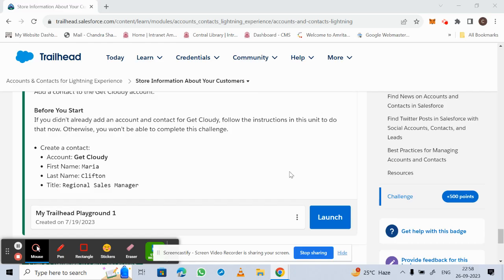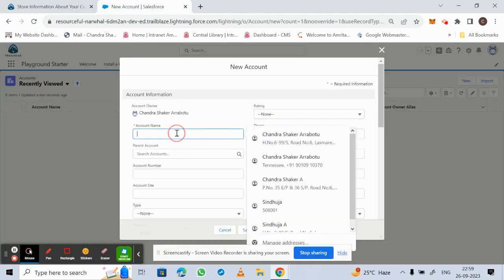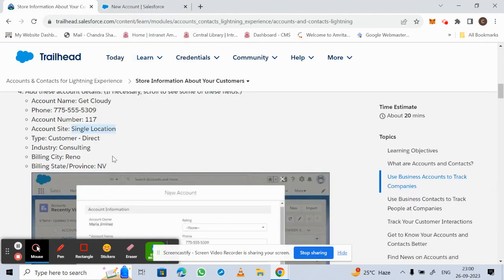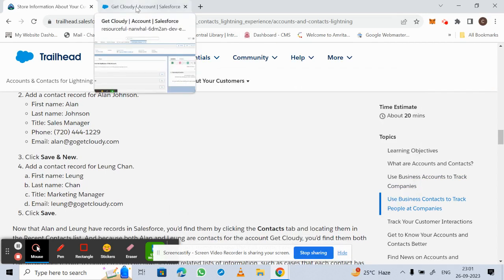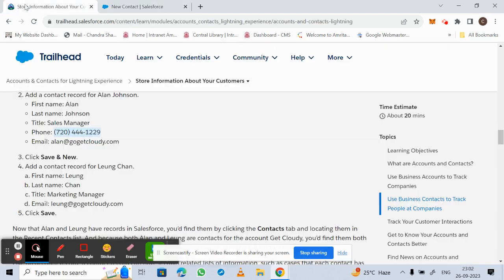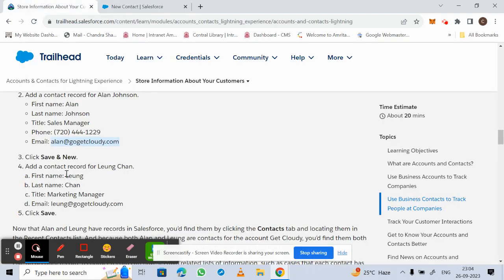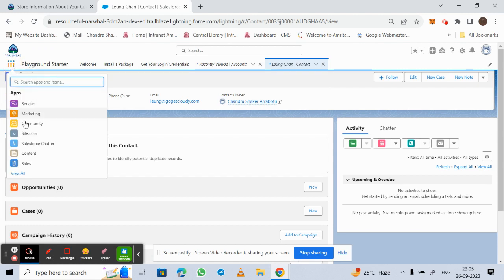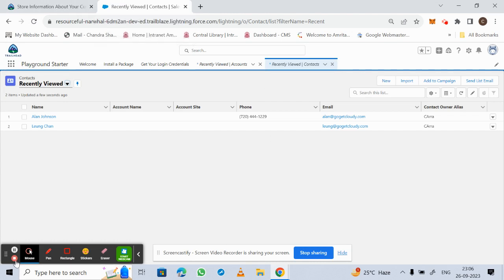Create Accounts and Contacts in Salesforce Trailhead Playground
This video is about creating accounts and contacts in the salesforce trailhead playground.

In Salesforce, an account is a company with whom you are doing business, and a contact is a person who works at that account (company).